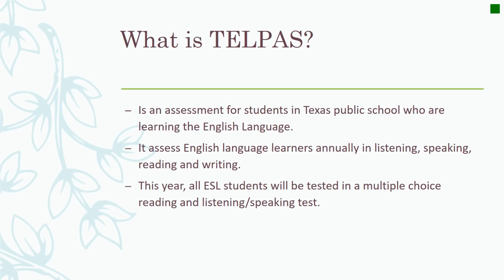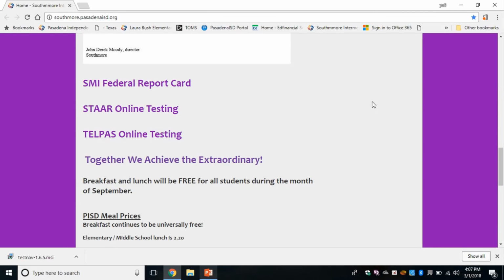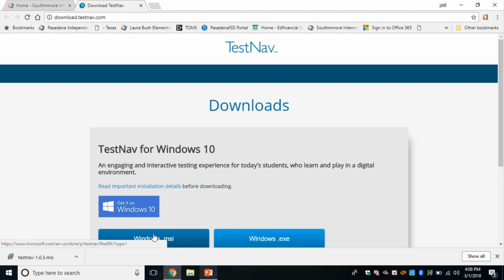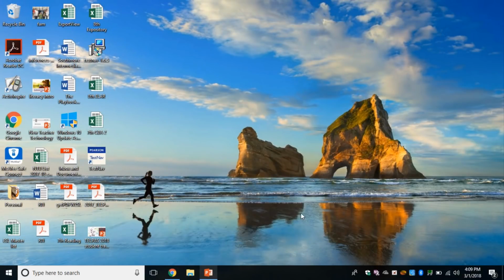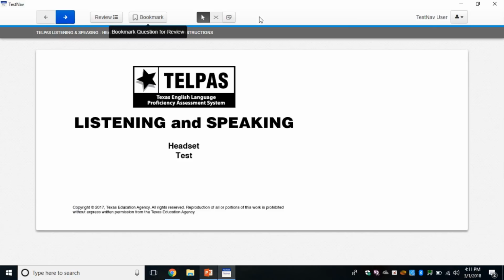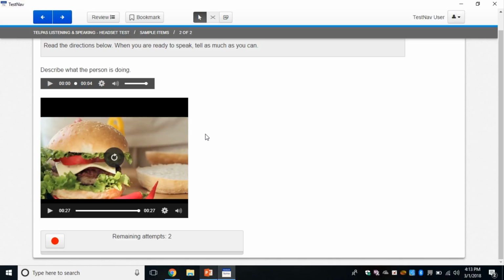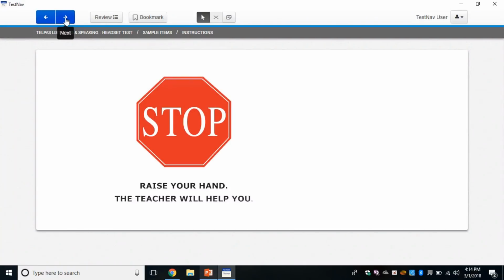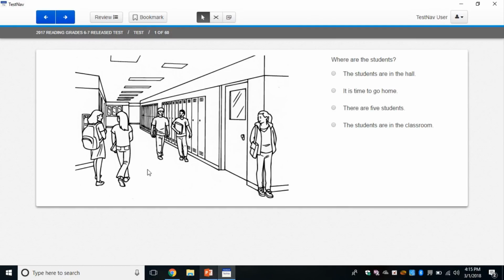TELPAS 2018 student training